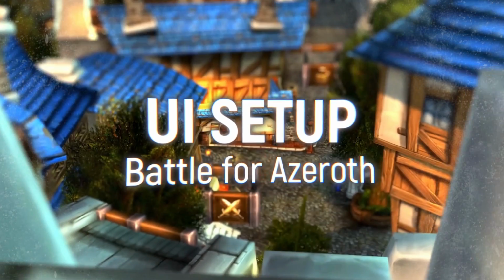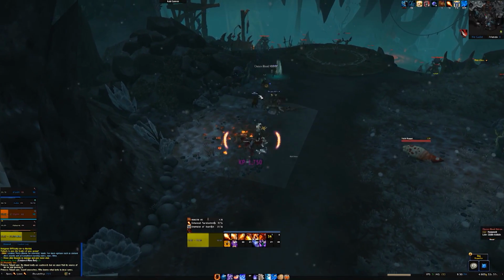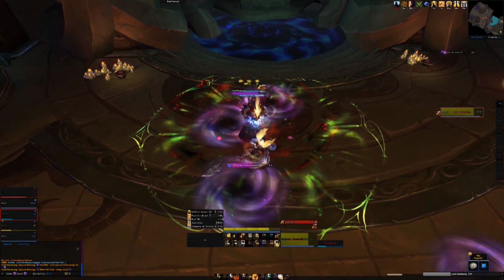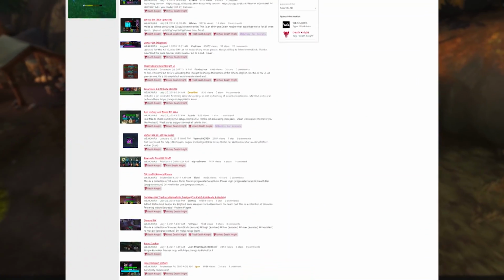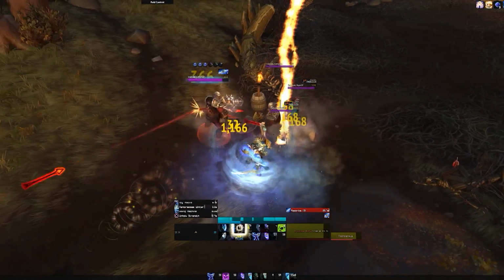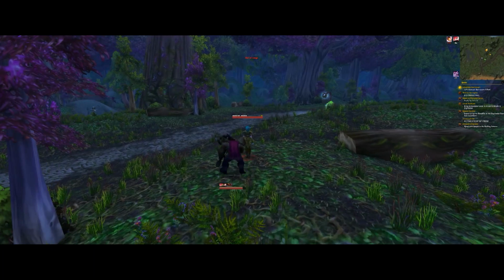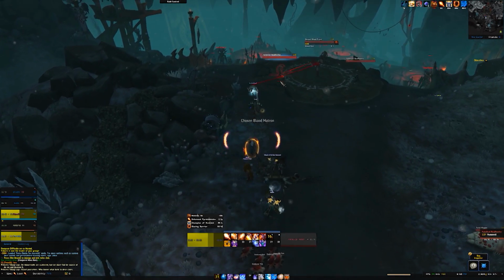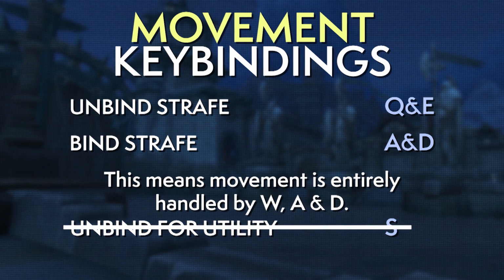PREPARE FOR BFA | Ultimate Battle for Azeroth UI: Bellular UI + 2 Epic Immersive Overhauls!